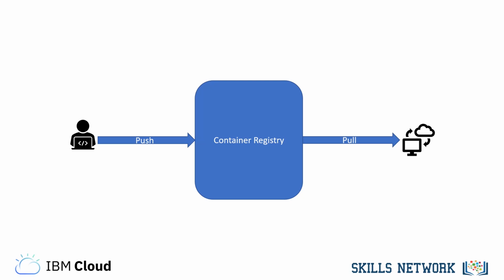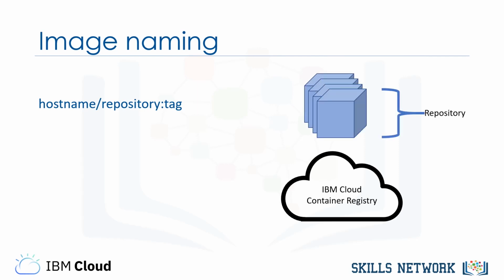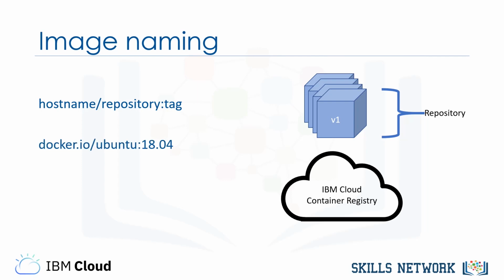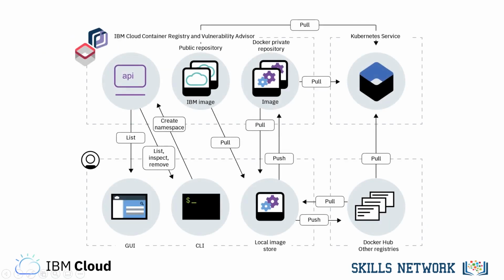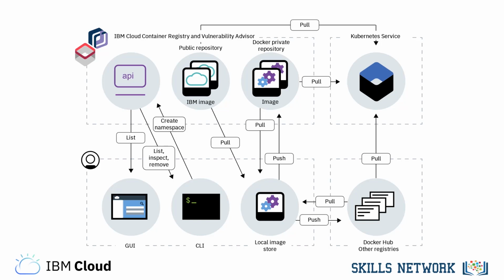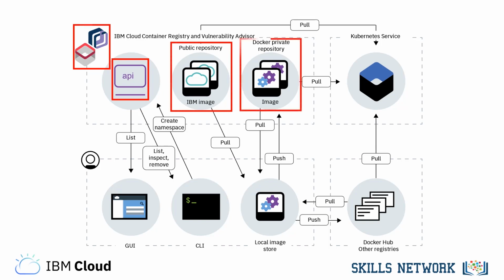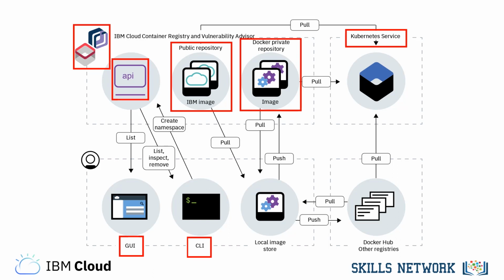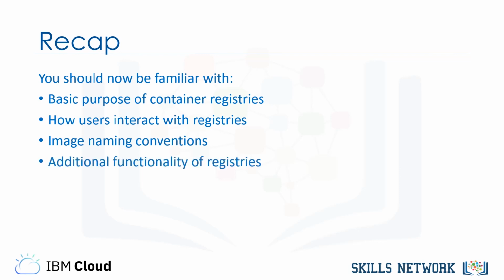3 1 1 4